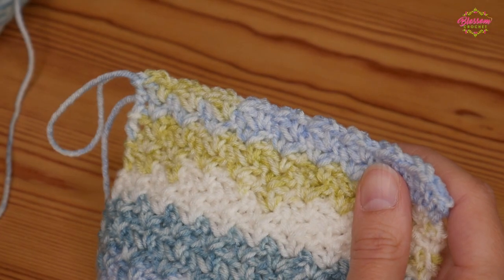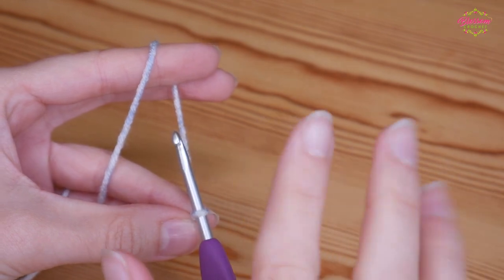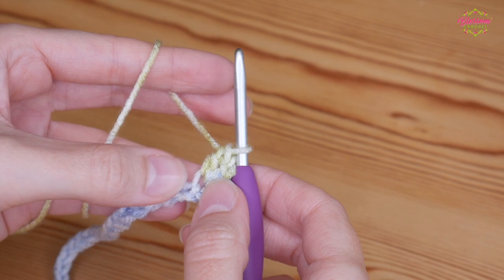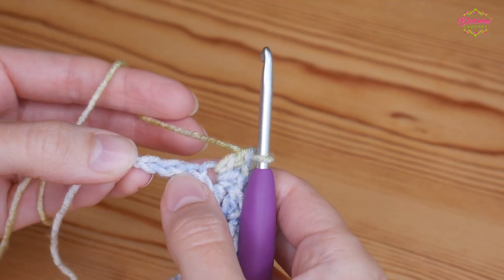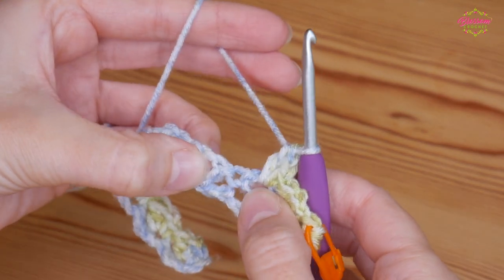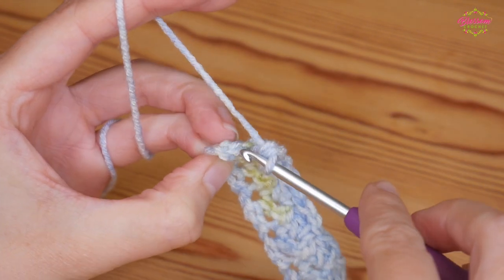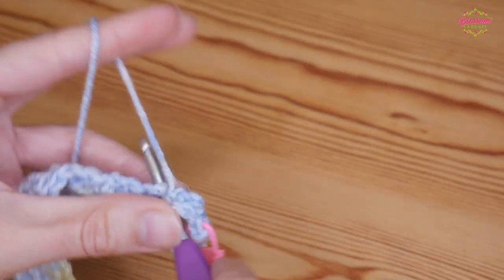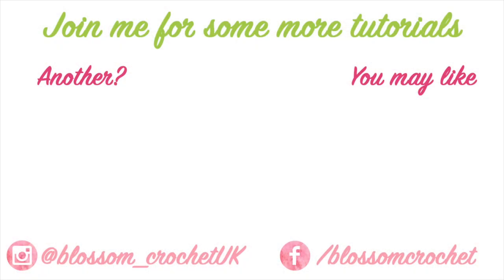Super Easy Crochet - Wattle Stitch (One Row Repeat!) • Blossom Crochet Tutorial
Learn how to crochet the lovely Wattle Stitch with this step by step tutorial. It's a very simple one row repeat so it's great for beginners too! It's a very thick and dense stitch to is perfect for wash cloths, pot holders, blankets and more!

I used Driftwood DK and a 4mm hook.